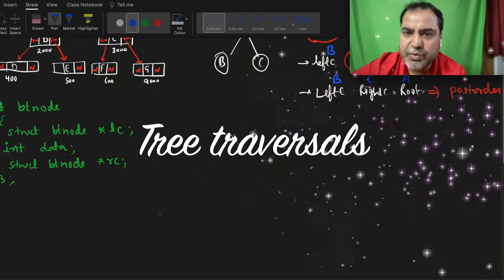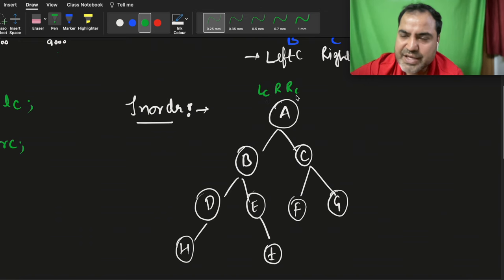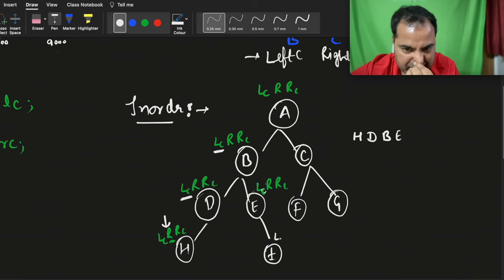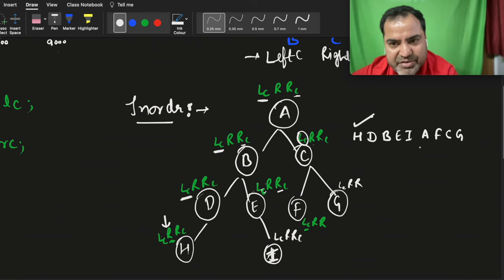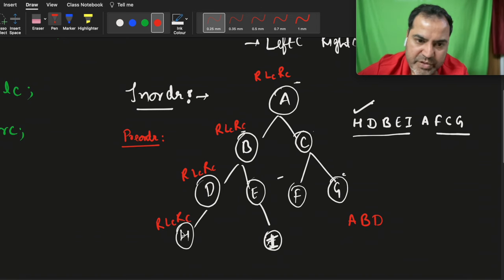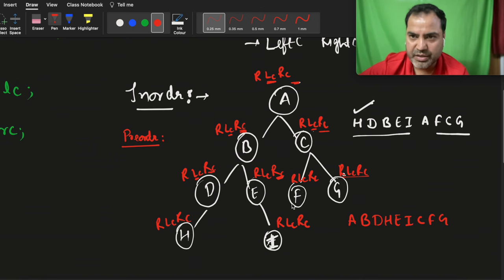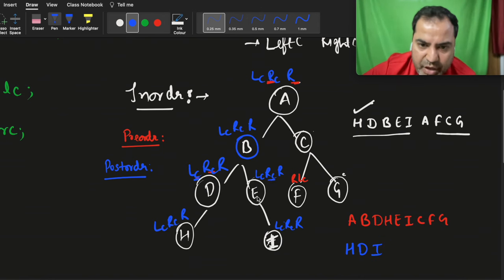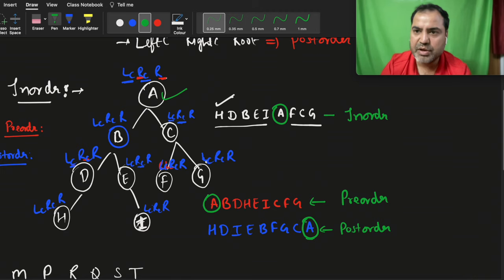DATA STRUCTURES AND ALGORITHMS | Trees Traversals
Tree traversals are methods for visiting all the nodes in a tree, typically a binary tree, in a specific order. There are three primary types of tree traversals that are used to explore the nodes in different ways, depending on the application: in-order, pre-order, and post-order traversal. Here’s a brief overview of each type:

1. **In-Order Traversal**:
   - In an in-order traversal, the nodes are recursively visited in the following order: left subtree, root node, right subtree.
   - This traversal is commonly used with binary search trees where an in-order traversal retrieves the elements in sorted order.

2. **Pre-Order Traversal**:
   - In pre-order traversal, the root node is visited first, followed by the left subtree and then the right subtree.
   - This method is useful for creating a copy of the tree or when you need to explore roots before inspecting leaves.

3. **Post-Order Traversal**:
   - Post-order traversal visits the nodes in the following order: left subtree, right subtree, and then the root node.
   - It’s used when you need to delete the tree or when the processing of a parent node requires that both children nodes are processed first (e.g., calculating the height of the tree).

Here is a simple Python example illustrating these traversals using a binary tree:

```python
class Node:
    def __init__(self, key):
        self.left = None
        self.right = None
        self.val = key

# A function to do in-order tree traversal
def in_order(root):
    if root:
        in_order(root.left)
        print(root.val, end=' ')
        in_order(root.right)

# Driver code
root = Node(1)
root.left = Node(2)
root.right = Node(3)
root.left.left = Node(4)
root.left.right = Node(5)

print("In-order traversal: ", end='')
in_order(root)
print("\nPre-order traversal: ", end='')
pre_order(root)
print("\nPost-order traversal: ", end='')
post_order(root)

In this example, each function is designed to traverse the tree in a different order and print the values of the nodes. You can adapt these functions to perform other operations on the nodes besides printing, like calculating sums, verifying properties, etc.